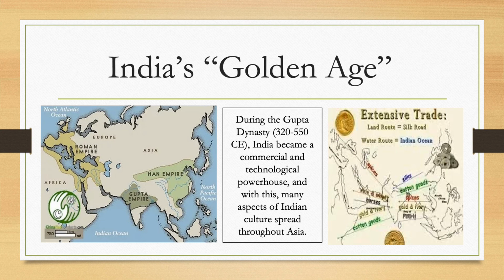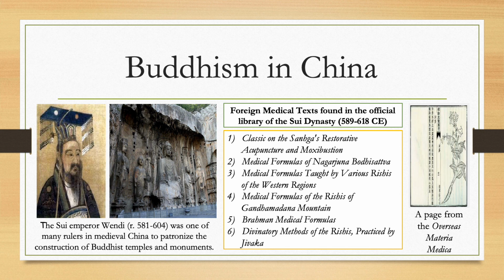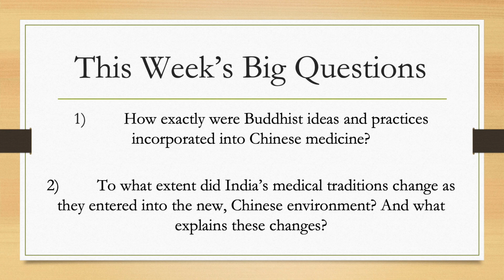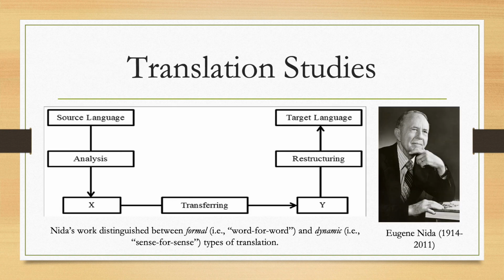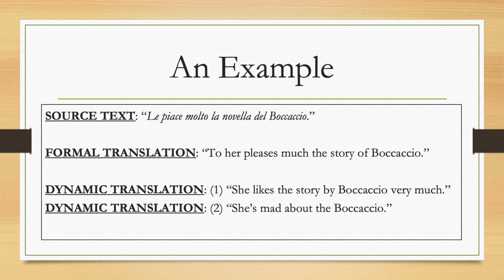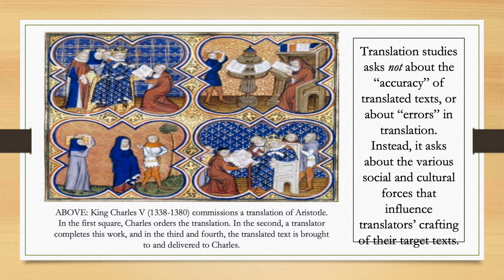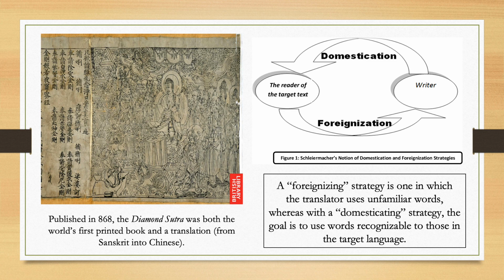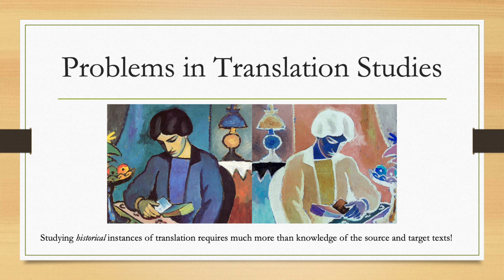HST 124 Fall 2020 Lecture 5a: Buddhist Medicine in China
In this video lecture, I discuss how insights from the interdisciplinary field known as "translation studies" might help us understand one of the most interesting developments in ancient medical history: the introduction of Indian medical theories and practices into China after the fall of the Han dynasty.